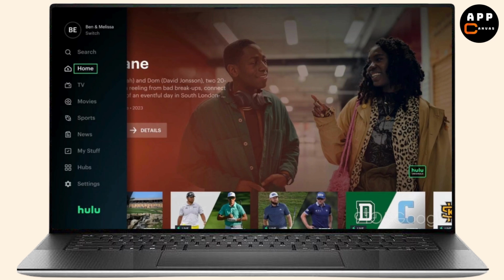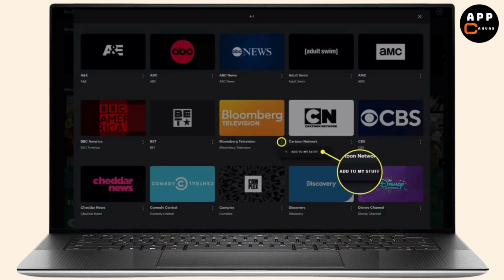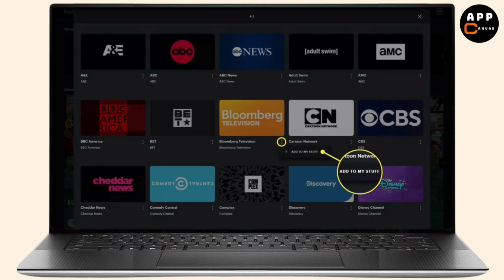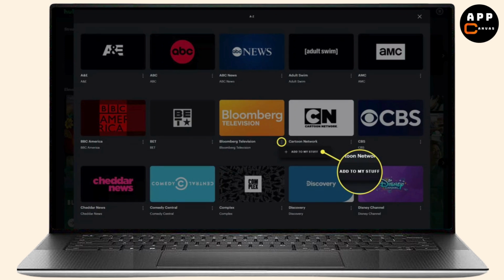How to Add Favorite Channels on Hulu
Learn how to easily add your favorite channels on Hulu in this step-by-step tutorial. Whether you want to personalize your Hulu experience on your TV or mobile device, we've got you covered!

In this video, you'll discover how to add your favorite channels on Hulu (including Hulu Live and Hulu Apple TV) to make your streaming experience smoother and more tailored to your preferences.

Timestamps: 0:00 Introduction 0:20 Step 1: Accessing Your Hulu Account 0:45 Step 2: Adding Favorite Channels 1:05 Step 3: Customizing Your Channel List